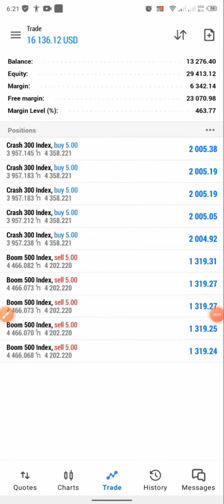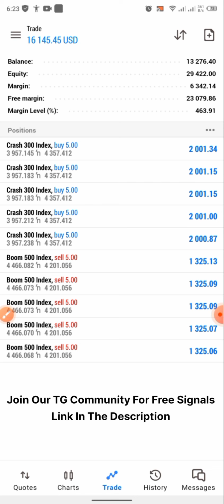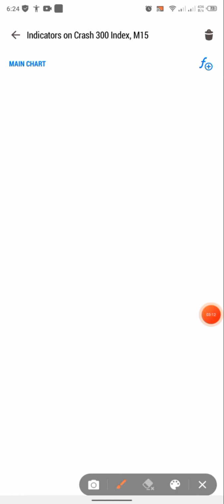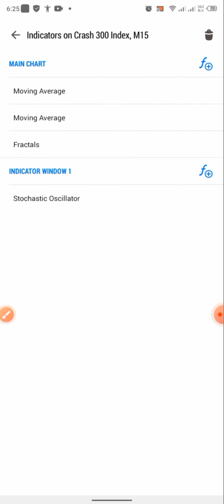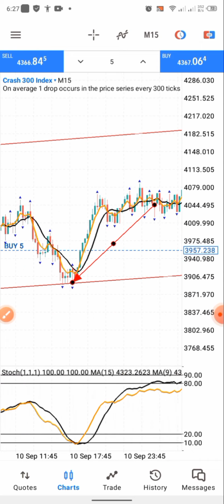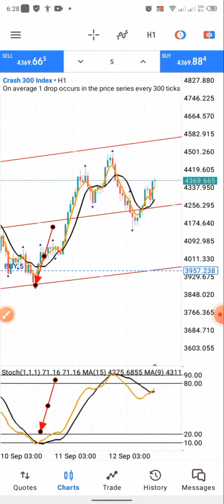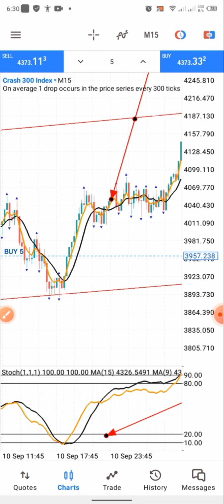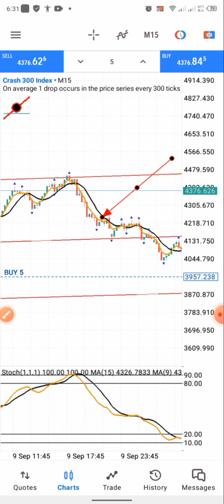$16,000 in 11hours Best Trading Strategy | Boom and Crash 99,9% Accuracy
Easy trading strategy boom and crash strategy to make money